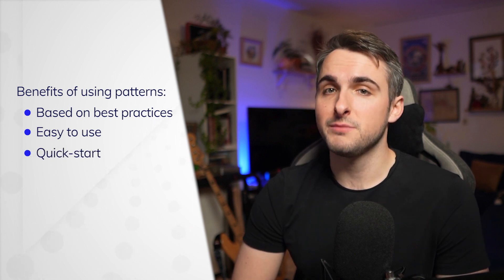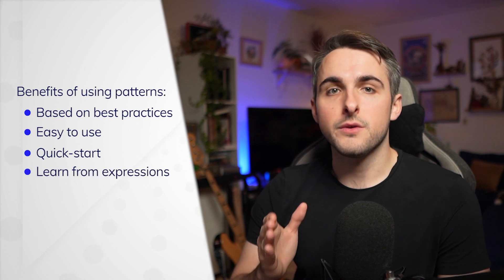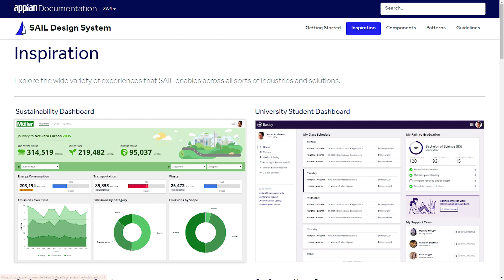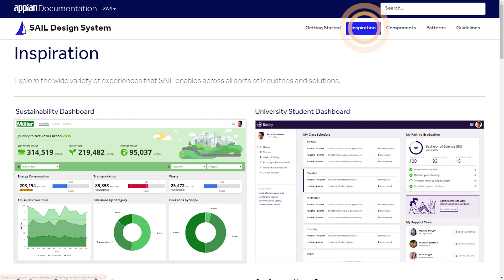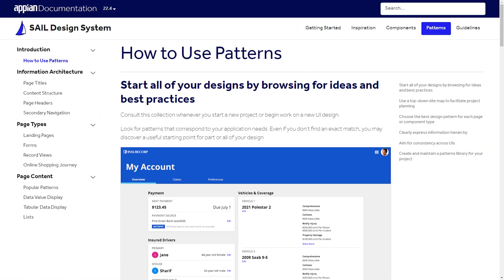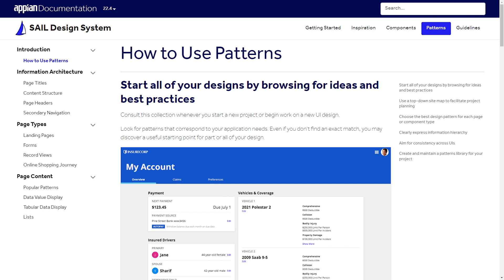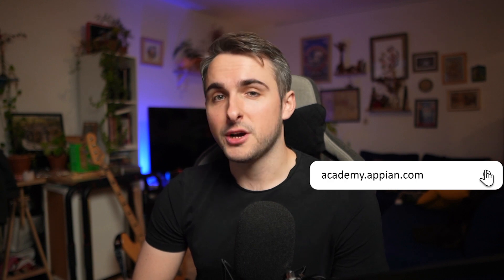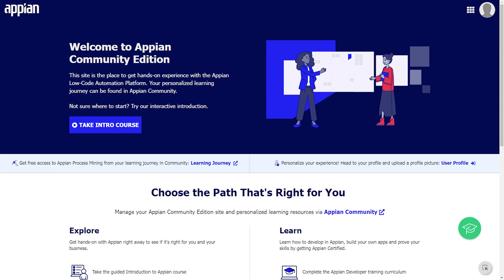Introduction into Appian Patterns for Dashboards | Appian Dashboard Series (Video 1/3)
Appian patterns are a combination of components and dynamic expressions to achieve common user-interface designs. In this video, learn how you can use Appian patterns to expedite the creation of report-based dashboards.

This is the first video in our Dashboard series where you will learn how to plan and build a dashboard in Appian using patterns.